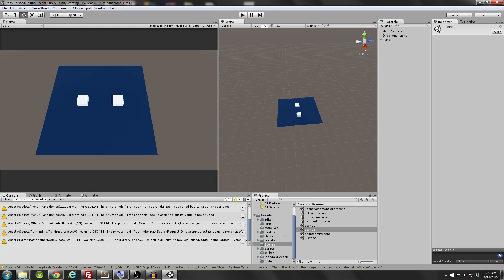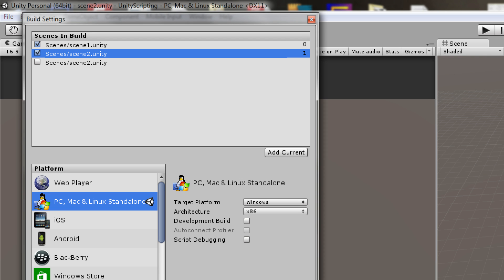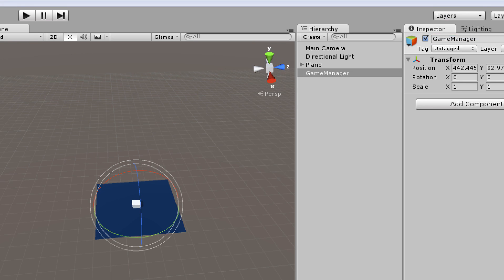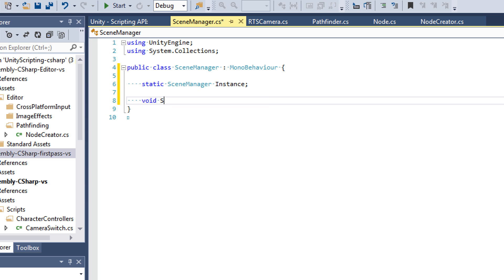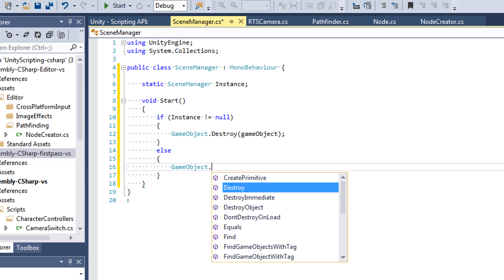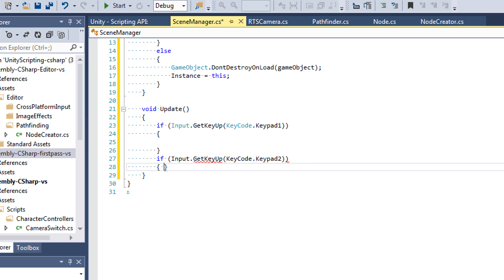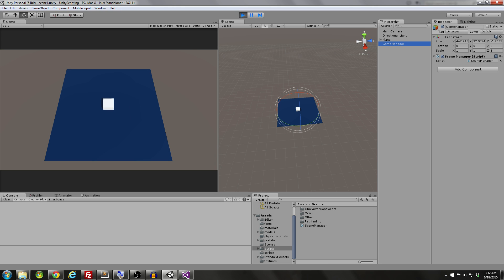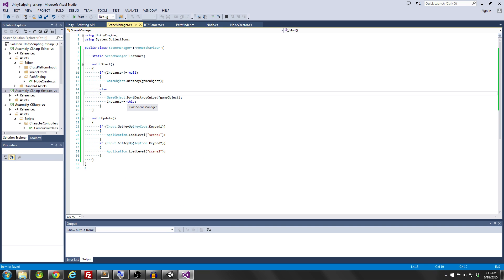Unity3D Scripting - Scene Manager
⭐ Kite is a free AI-powered coding assistant that will help you code faster and smarter. The Kite plugin integrates with all the top editors and IDEs to give you smart completions and documentation while you’re typing. I've been using Kite for 6 months and I love it! This has been updated

Learn how to script a basic scene management system that can handle switching between the scenes in your games.

You will understand the concept of the singleton approach by using script instances and the DontDestroyOnLoad function.